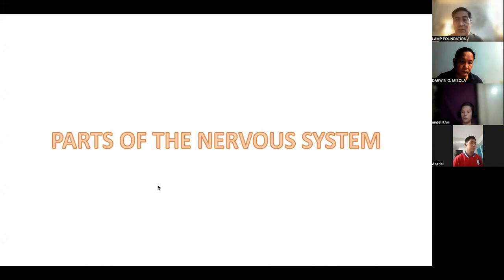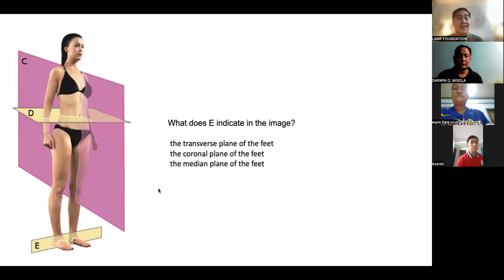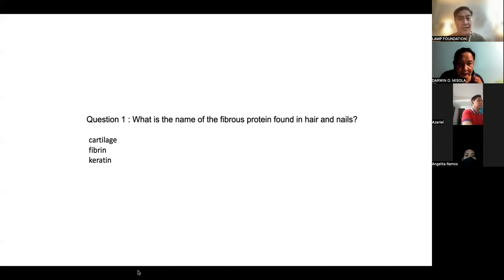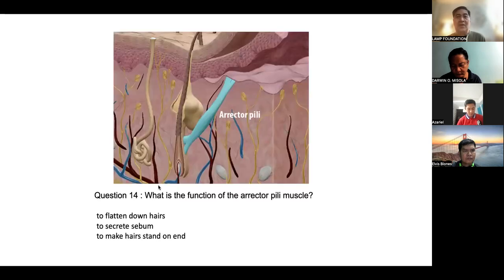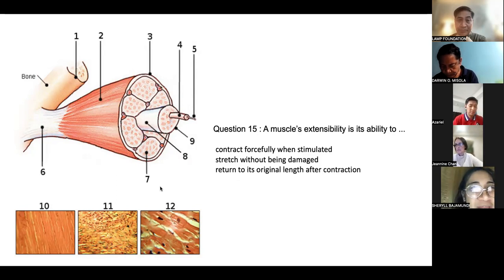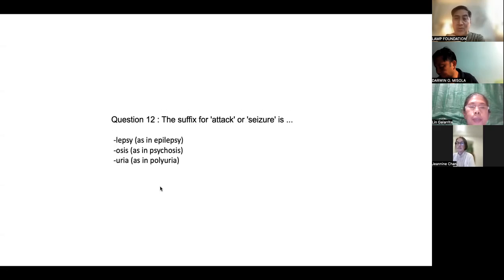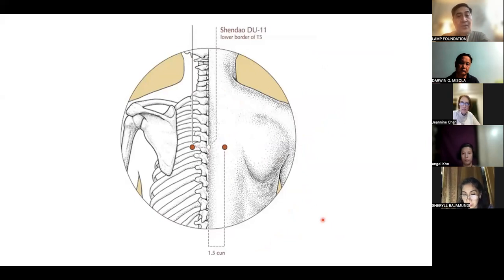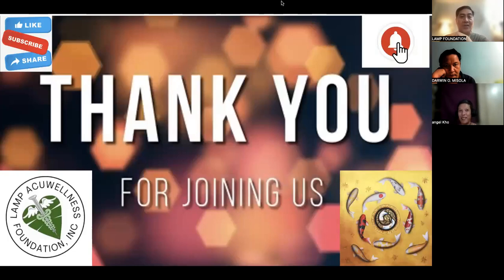ANATOMY FOR ACUPUNCTURE STUDENTS 04: Nervous System + Back-Shu Points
Parts of the nervous system
How the nervous system works
The brain - main anatomical areas
Anatomy of the cerebral cortex
Anatomical Planes
Body Movements
Joints
General Anatomy
Anatomy of the Cell
Skin Anatomy and Physiology
Anatomy of Bones
General Muscle Anatomy
Anatomical Word Roots

BACK SHU (CORRESPONDENCE) POINTS
These are important acupuncture points on your back. They all lie on the Bladder acupuncture channel which runs parallel with and on either side of your spine.

In using them, the points –
May be sore on pressure when the corresponding zang or fu organ is out of balance.
Have a more direct contact with the zang-fu in question than most other points, so can be used directly to clear excess or tonify deficiency, either in support of other points or on their own.
Are probably used more for zang than for fu organ problems, but this depends on the practitioner.
Don’t appear to have any effect on the channel associated with the zang fu, except the Bladder channel (on which all the points lie) and possibly the Governing channel (which runs parallel to and in between the Bladder channels).
All have the suffix ‘–shu’ which means transporting point: a point that transports directly to the zang or fu which precedes the suffix, as in gan-shu, meaning ‘liver transporting point’.